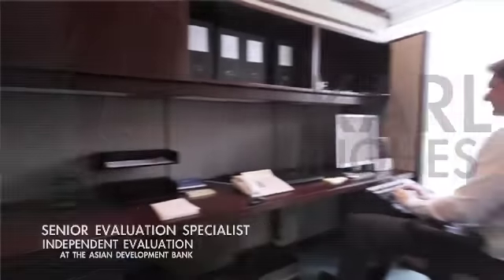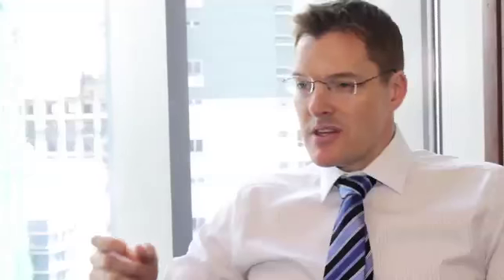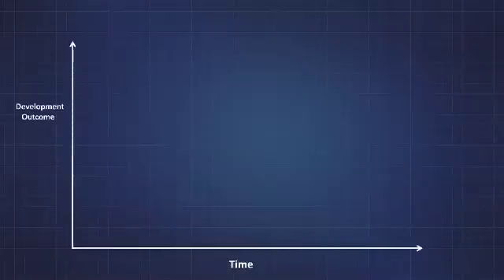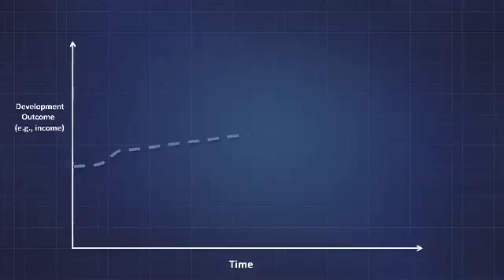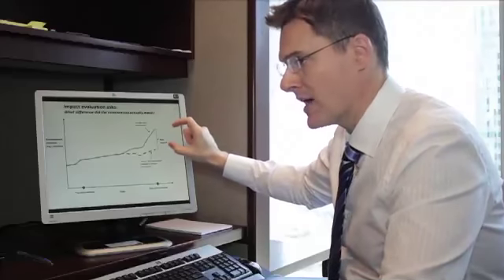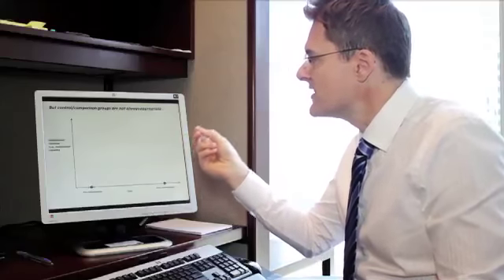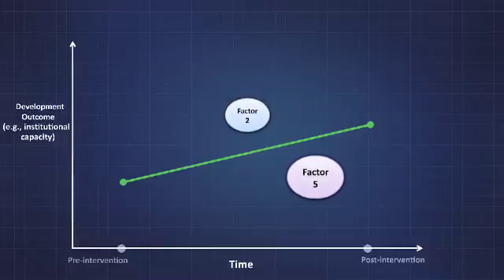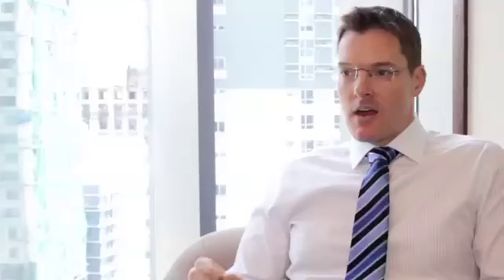Impact Evaluation for Development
Karl Hughes, Senior Evaluation Specialist at the Independent Evaluation Department of the Asian Development Bank, talks about the importance, use and approaches of impact evaluation in the development field. He outlines how impact evaluation can facilitate in identifying and scaling up the right things to increase the chances of development interventions to work for the poor.